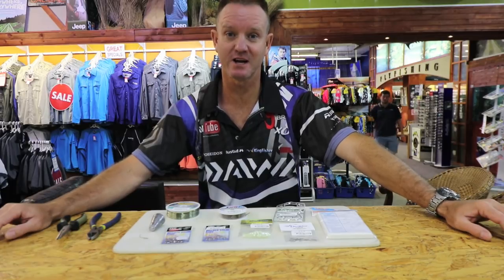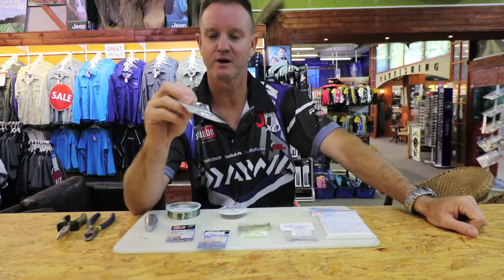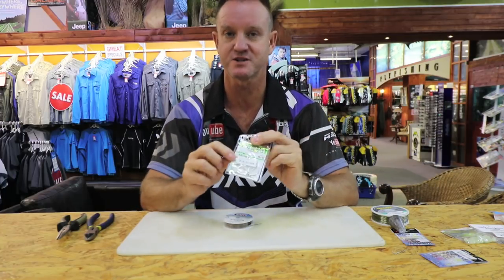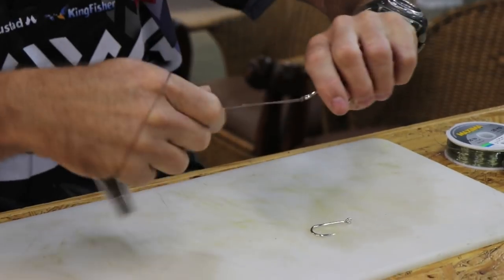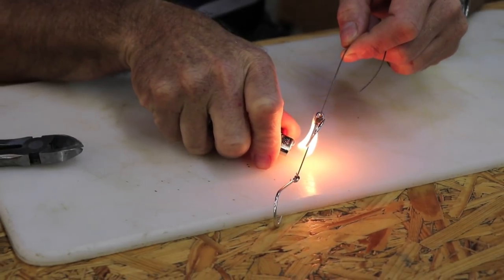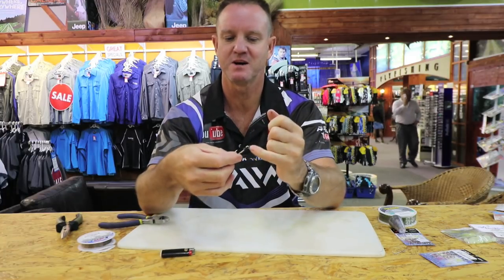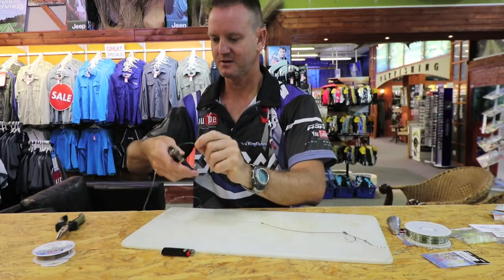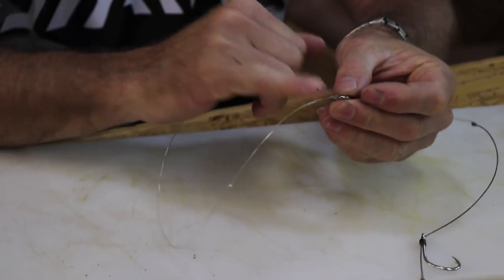ASFN 2018 TRACES - Trace for catching Scalloped Hammerhead Shark